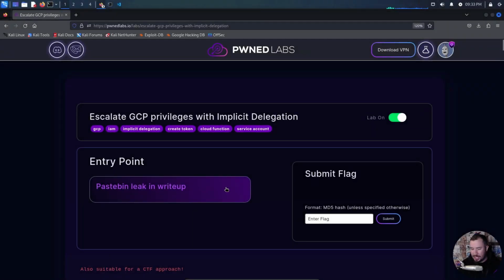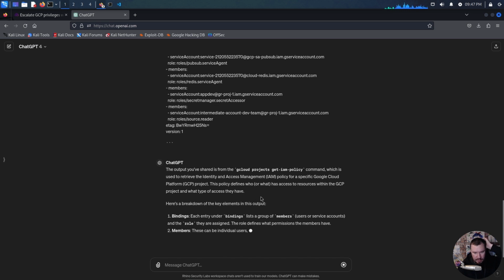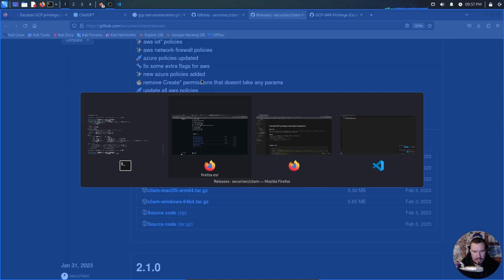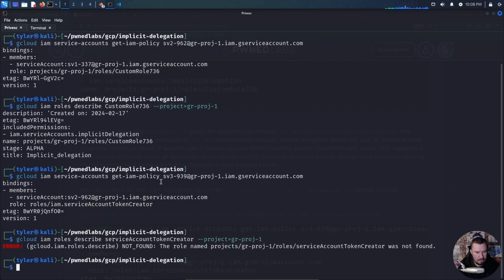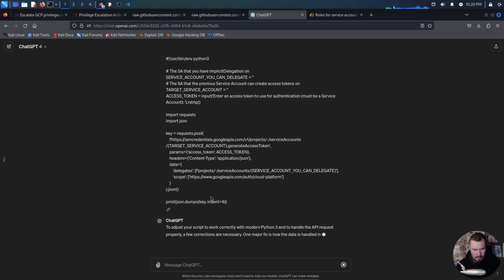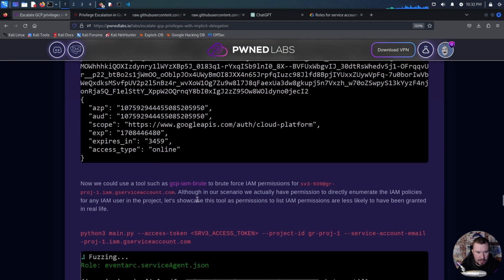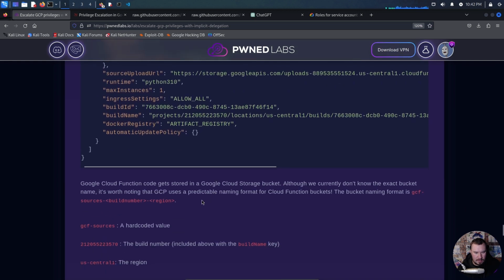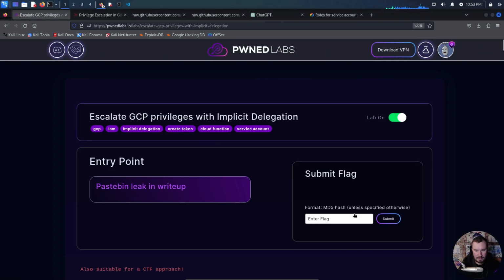Escalate GCP privileges with Implicit Delegation - [Pwned Labs!]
In this video I work through "Escalate GCP privileges with Implicit Delegation" on Pwned Labs. I'm new to GCP pentesting so much of the video is me stumbling through things, doing research, and eventually completing the lab!

In the process, I cover the following:
- Enumerating IAM permissions in GCP
- Moving laterally by abusing ImplicitDelegation
- Leveraging the Service Account Token Creator role to escalate privileges
- Exploring Google Cloud Functions and associated storage